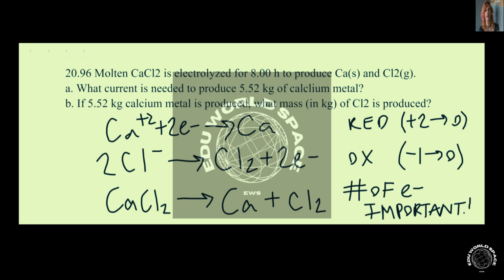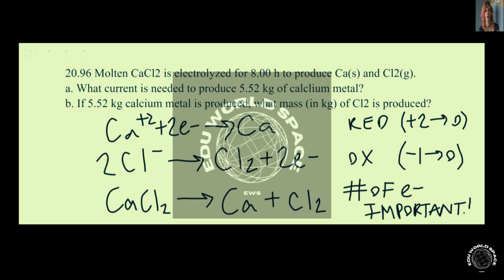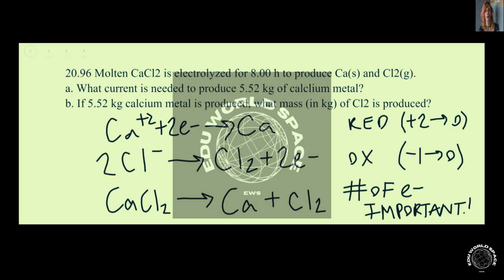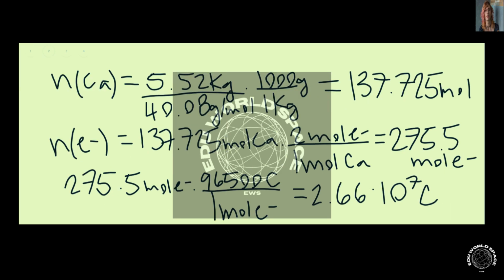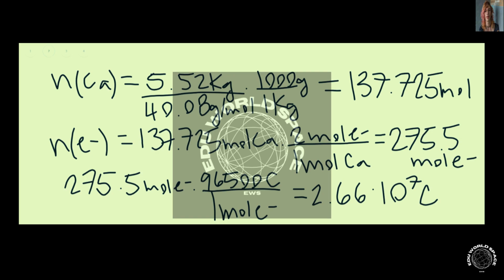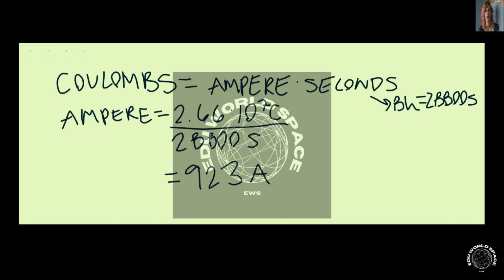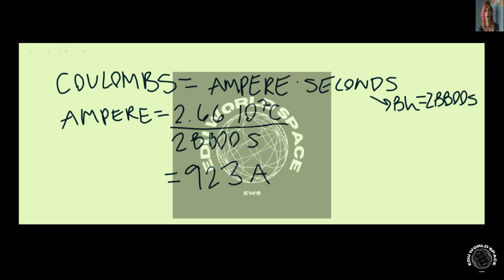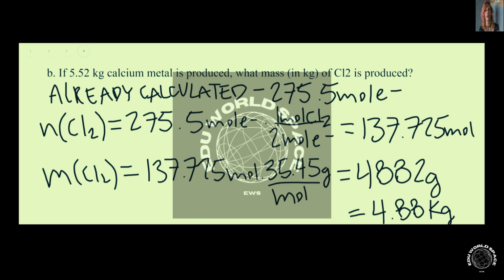[Chemistry] Molten is electrolyzed for 8.00 to produce and a. What current is needed to produce